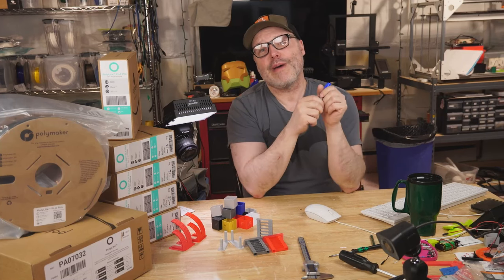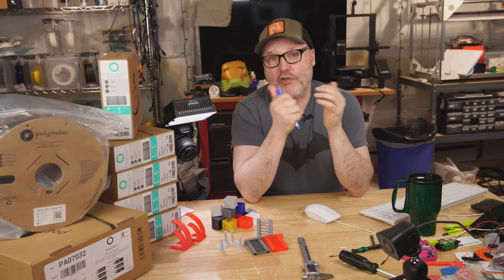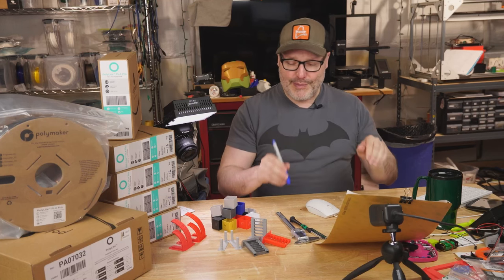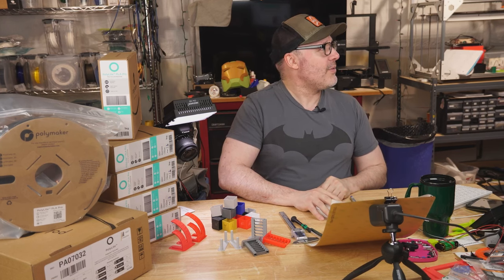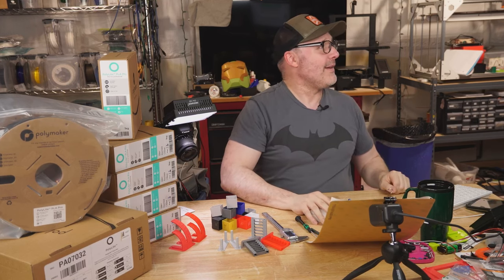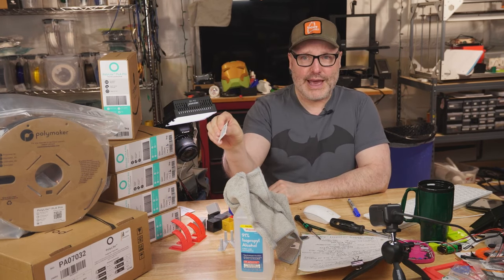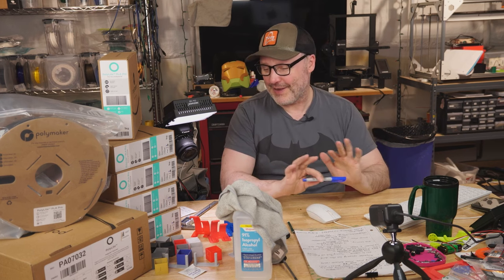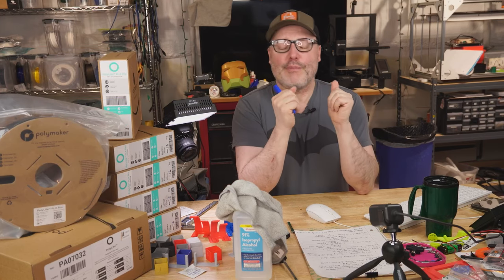My Iron Man Mk3 Build - Calibrating the 3D Printer & Filament!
Today I am showing you the important steps of calibrating your 3D printer and filament!  We want to make sure we have the ideal settings for the material we are going to be using!  Doing these short test prints will ensure accuracy and produce strong, reliable parts for such a big build project!

A big thank you to Michael from Teaching Tech for putting together such a great resource for the 3D printing community!

*Links*

*Tools*

Mitutoyo 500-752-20, Coolant Proof Digimatic Caliper, 0-6", IP67, 0005" 0.01mm No SPC

Mitutoyo 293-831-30 Digimatic Micrometer, Range: 0-1"/0-25.4 mm

Timecodes
0:00 - Intro
1:20 - Logo
1:32 - Welcome
2:09 - Polymaker Sponsor
3:41 - Teaching Tech Website
4:49 - Dry Filament
6:05 - PID Autotune
7:26 - Extruder Calibration
8:59 - Bed Leveling
9:30 - Adhesion
11:45 - Slicer Flow & Tools
15:18 - Temp Tower
19:14 - Retraction
21:48 - Linear Advance
24:11 - Overhangs
26:44 - Outro